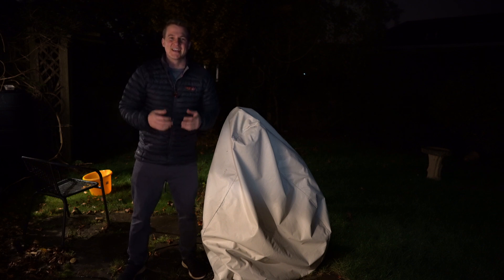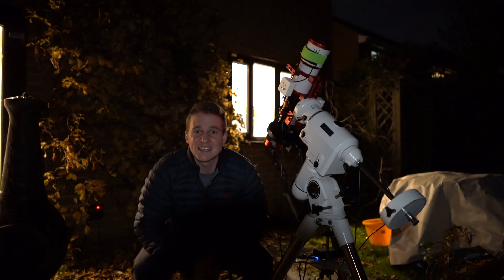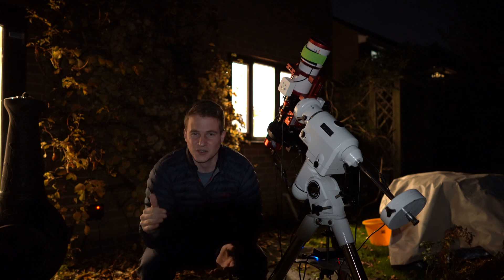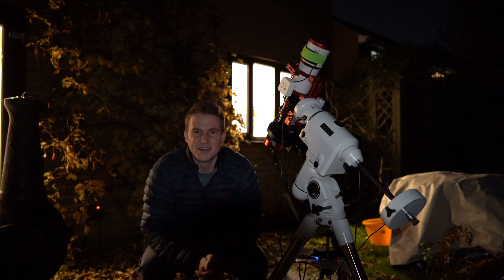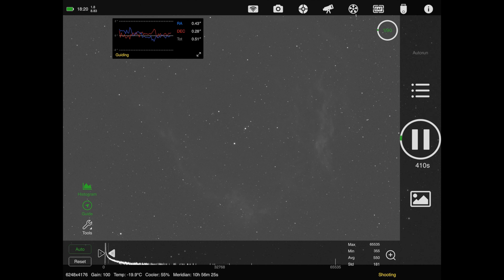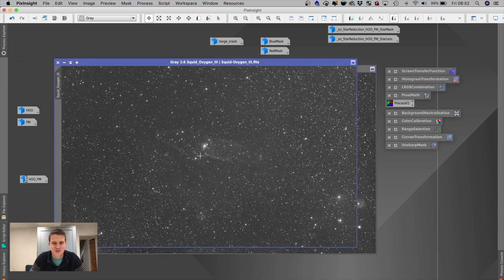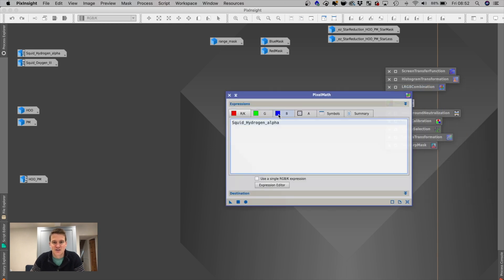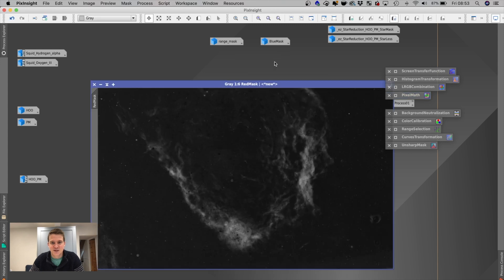The Giant Squid and Flying Bat Nebula - My toughest astrophotography target yet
In this astrophotography video I photograph the giant squid nebula and the flying bat nebula with the Askar FRA 400 telescope, the Asi2600mm pro, Antila narrowband filters and the Skywatcher NEQ6 pro mount. I capture some Ha data on the giant squid nebula and the flying bat nebula and show you my editing process in Pixinsight.

Equipment:
Equipment used:
- ASI 2600mm pro
- Askar FRA400
- SW NEQ6 pro
- ASIAIR Pro
- Antila 3.5nm Ha and Oiii filters
- ASI 120mm guide cam and ZWO f4 mini guide scope
- ZWO EAF

Exposure time:
- Ha: 80 x 420s
- Oiii: 104 x 420s
Stacked in Astro Pixel Processor and Edited in PixInsight, final touches in Lightroom

Music for this video:
Onycs - Timeless